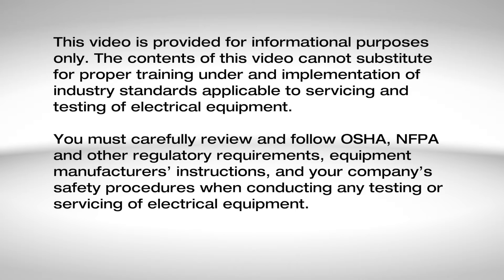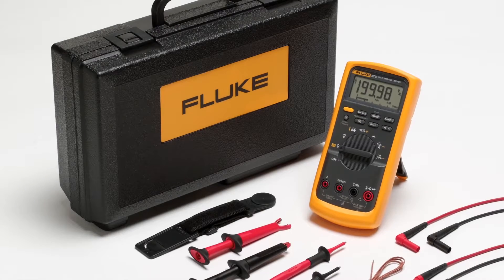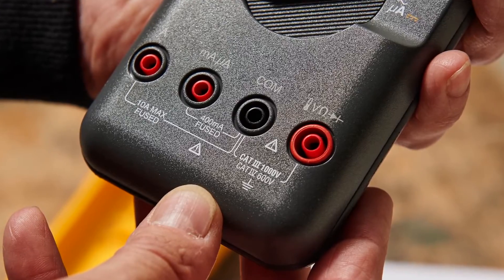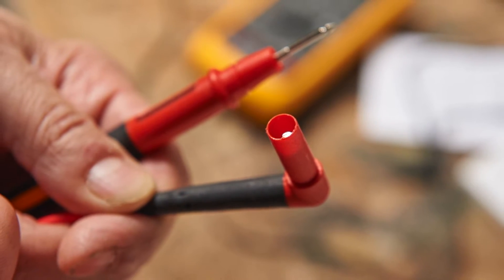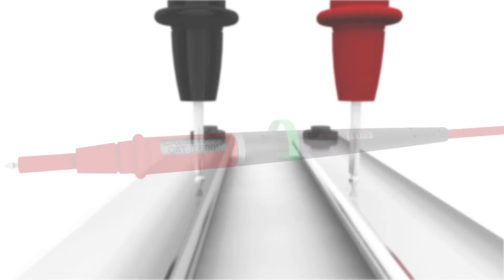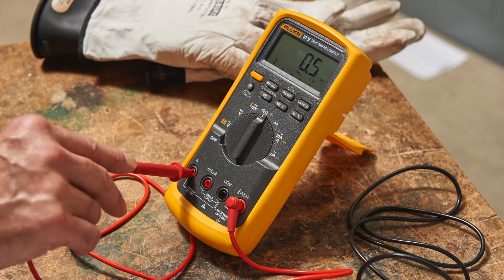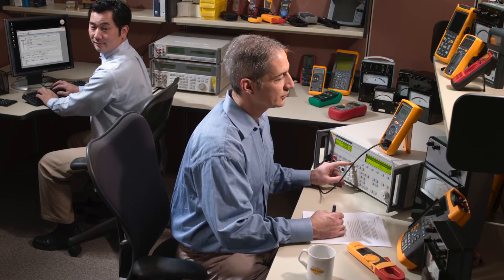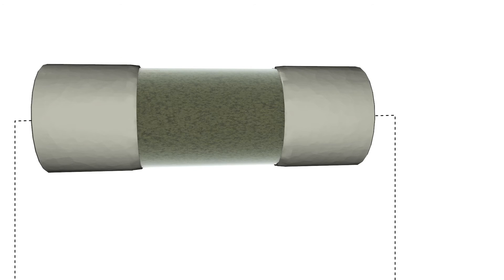How to conduct a test instrument inspection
In this video, Fluke reviews how to conduct a thorough electrical test and measurement tool inspection.